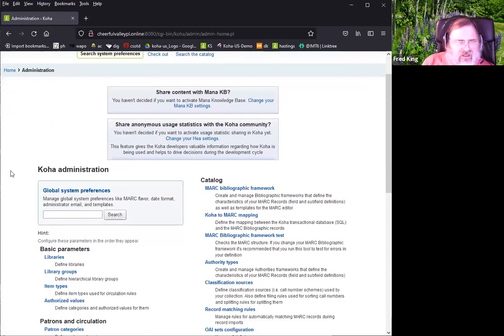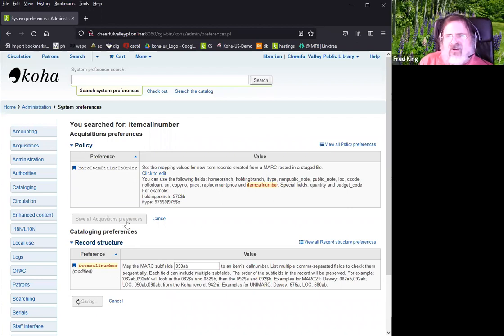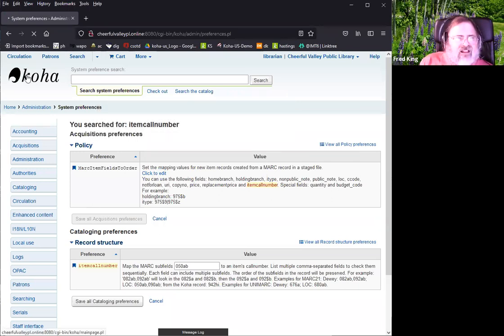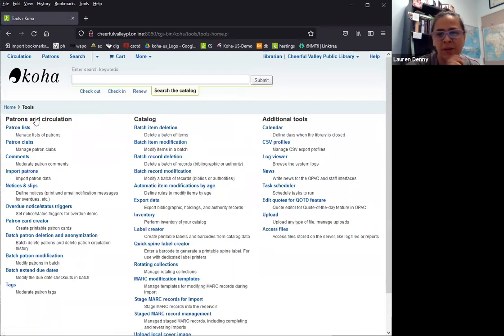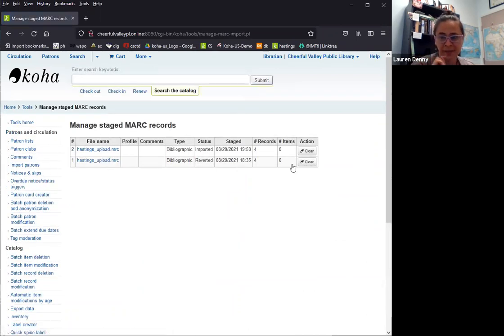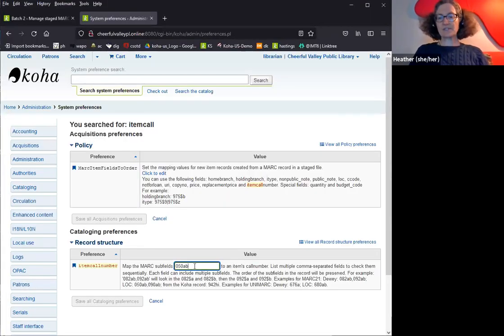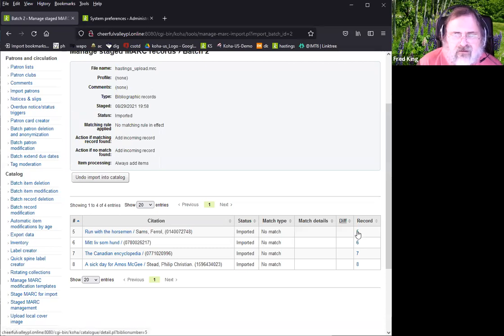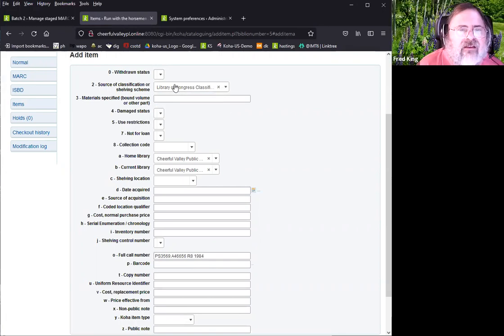Cataloging Special Interest Group - 09/02/2021